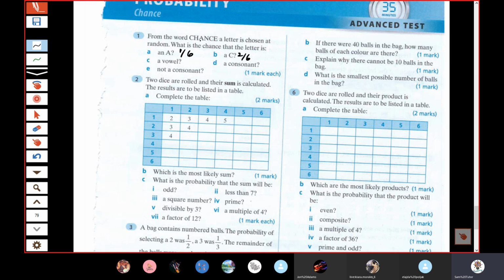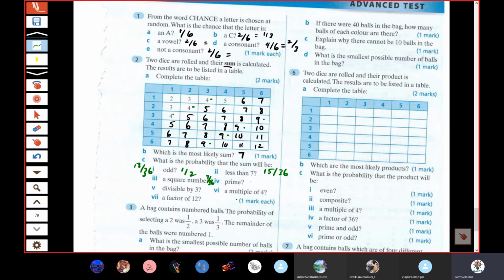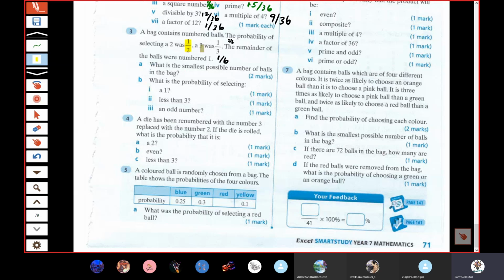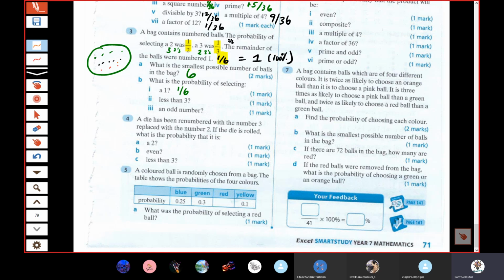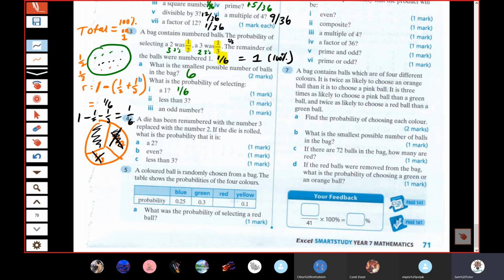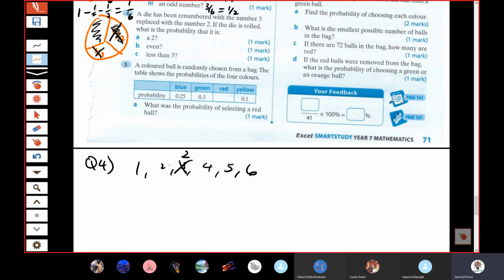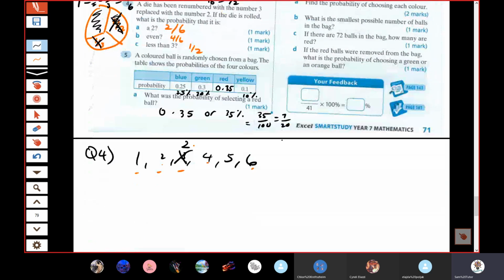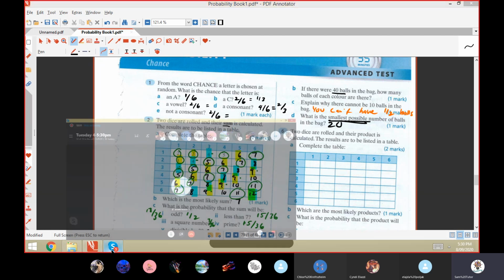Year 9 || Probability